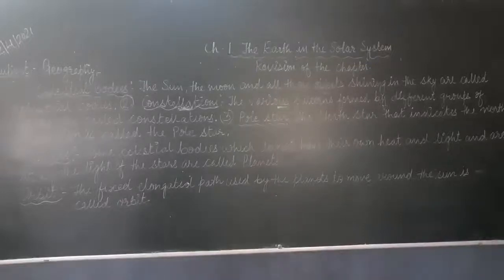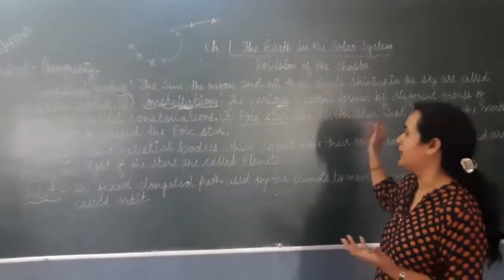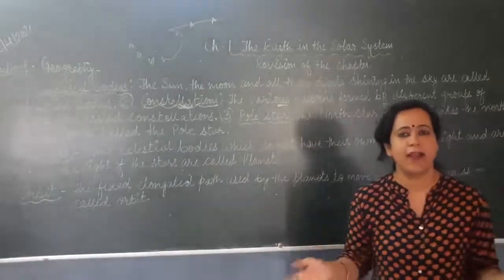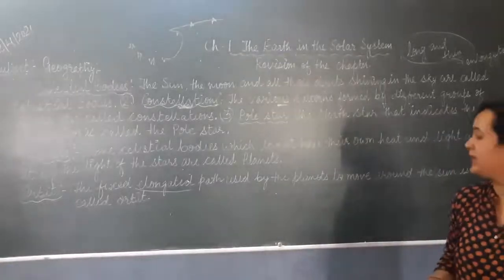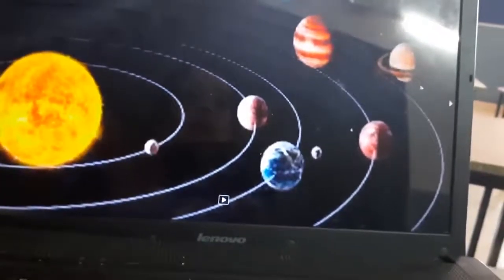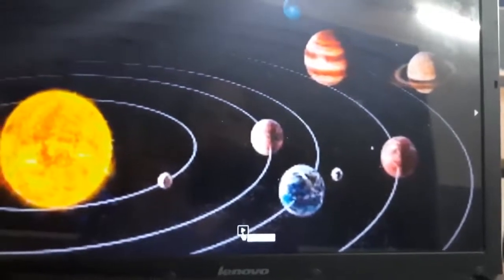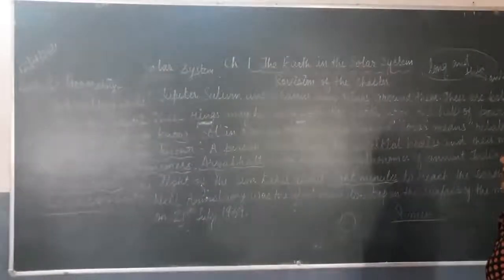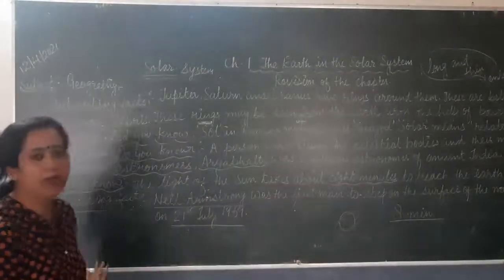GEOGRAPHY CH- 1 THE EARTH IN THE SOLAR SYSTEM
REVISION OF THE CHAPTER